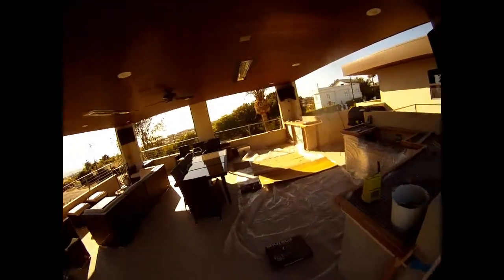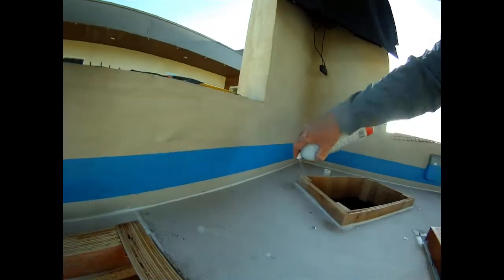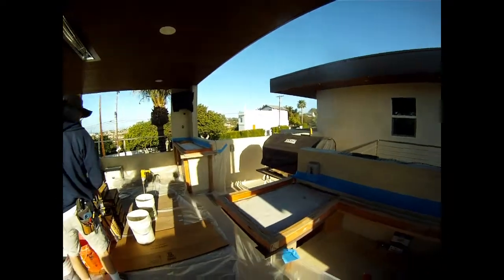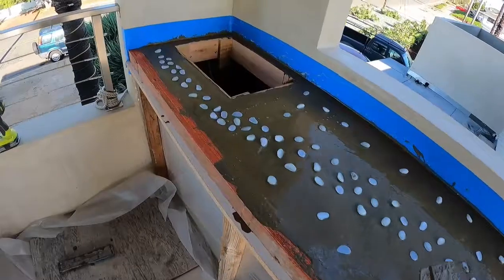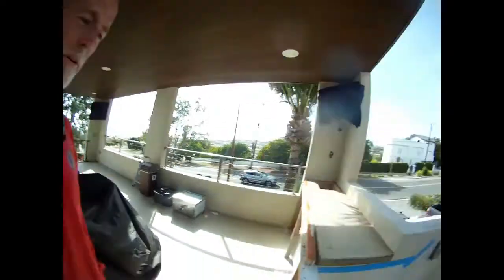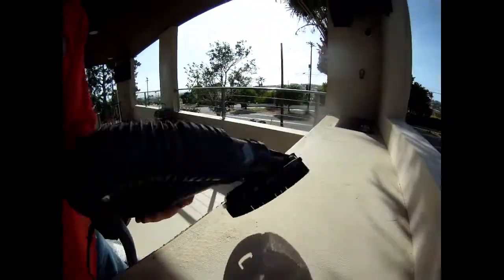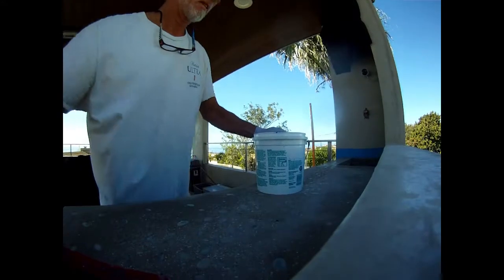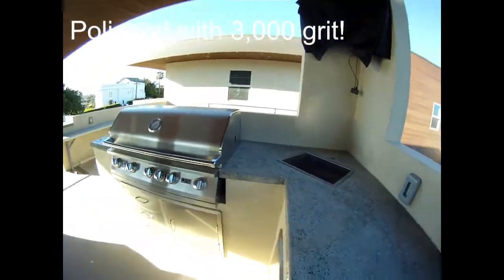My custom concrete counters with glow in the dark rocks.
Start to finish semi how to video for cool concrete counter tops.